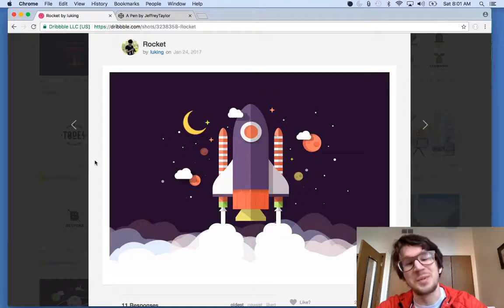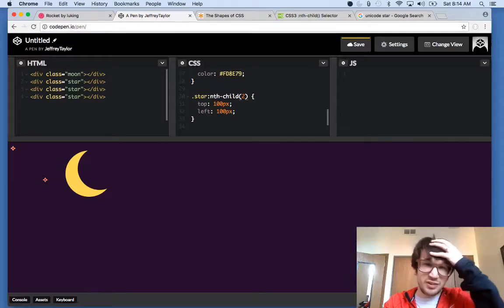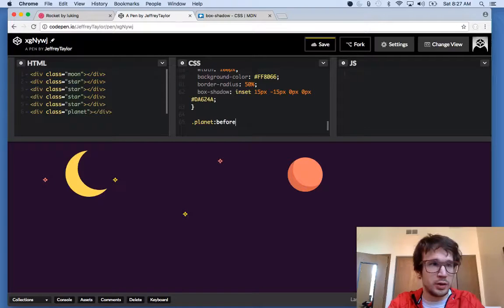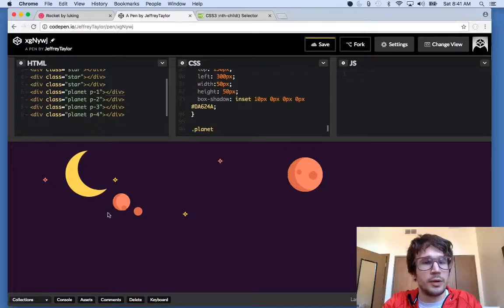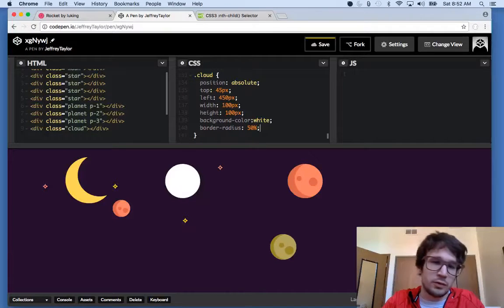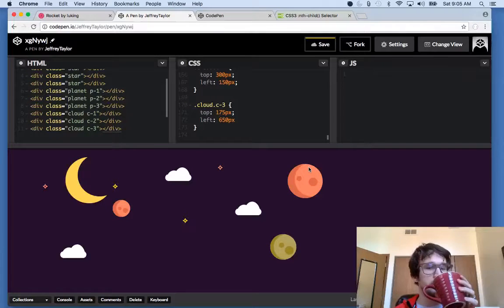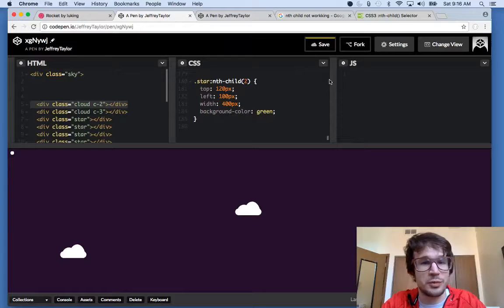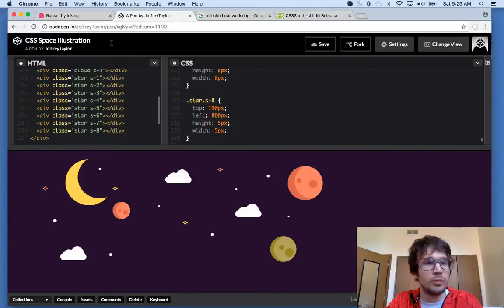CSS illustrations - Space Scene. Planets Moon & Stars